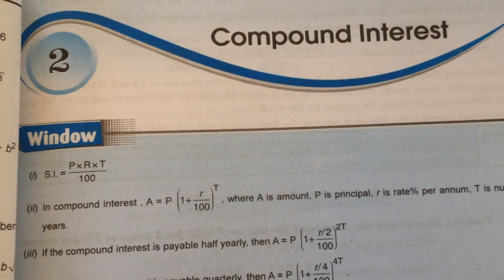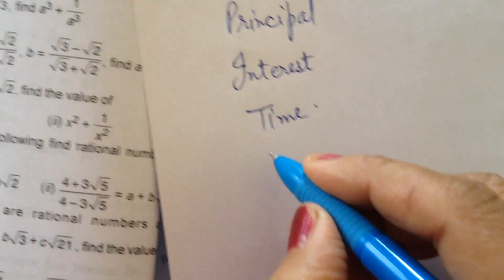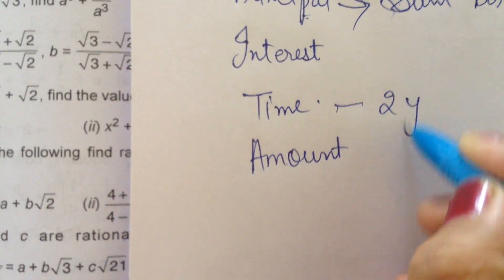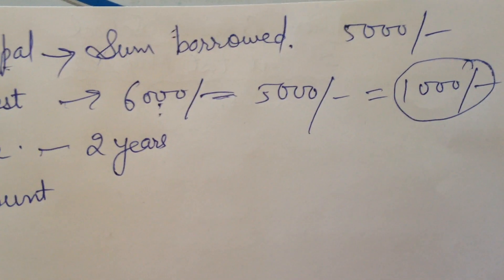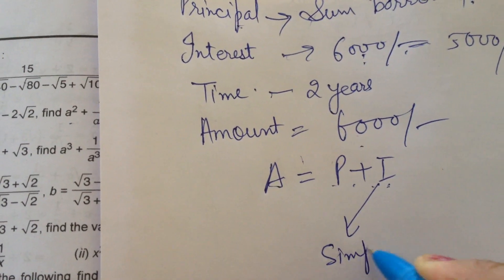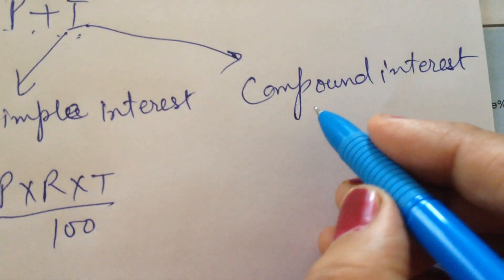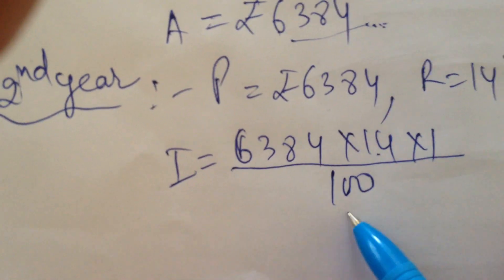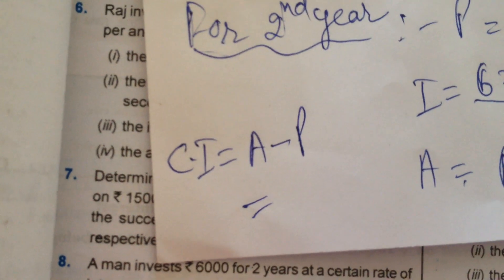9th Grade |Maths | Chapter 2 | AV Assignment 5 | 26th April 2021